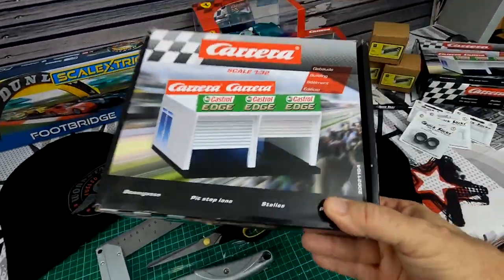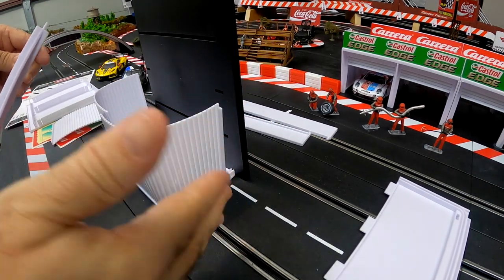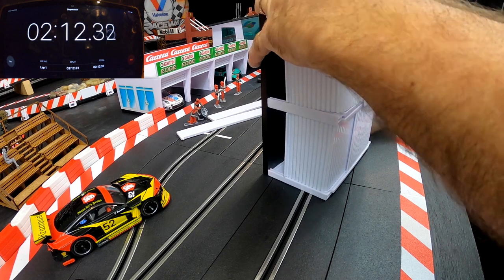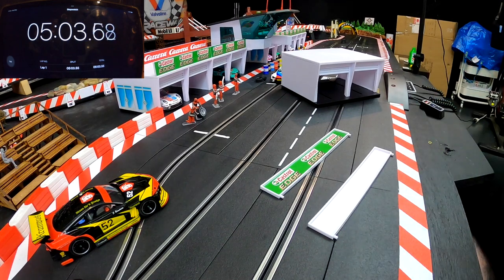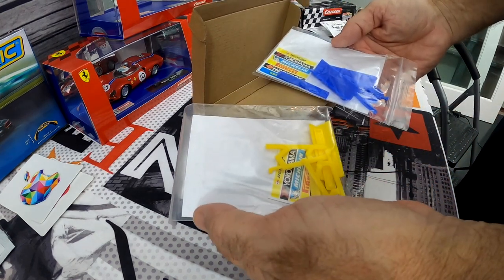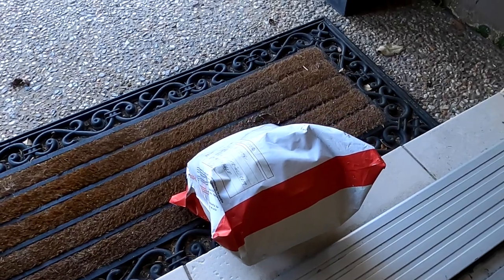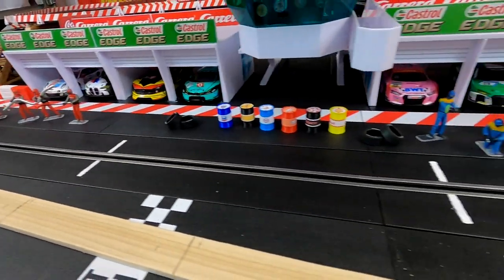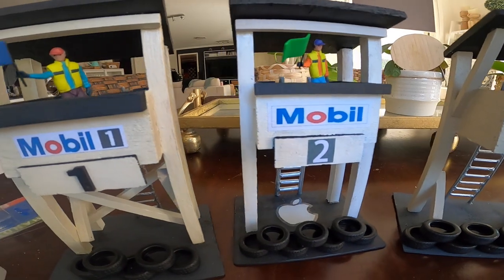Carrera Pit Lane Garage Build - Hughes Garage SCA Ep 6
How to assemble a Carrera Pit Lane Garage with ease - and heaps more!